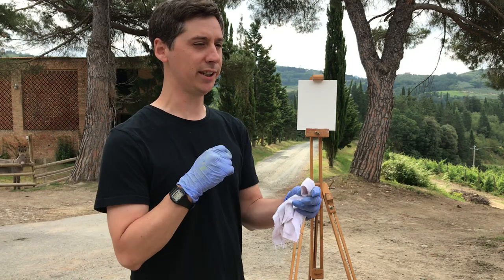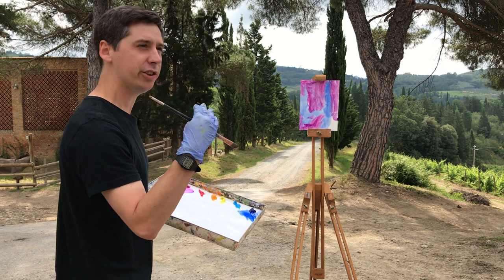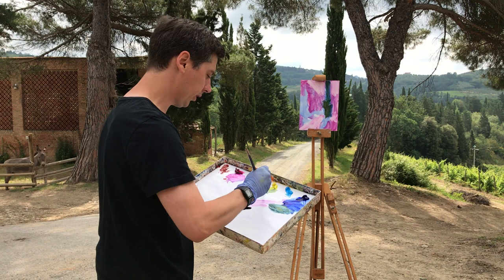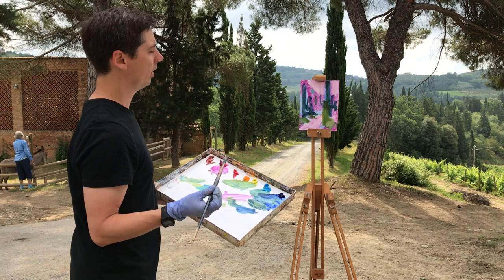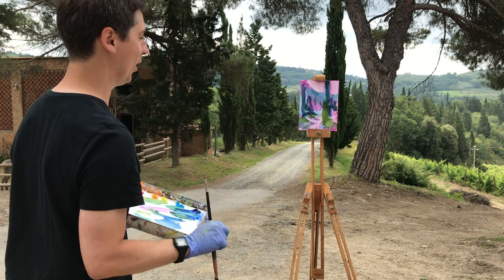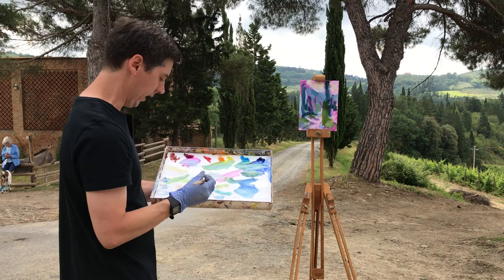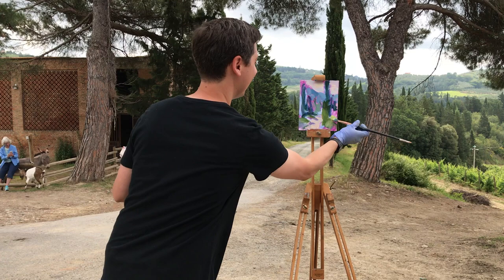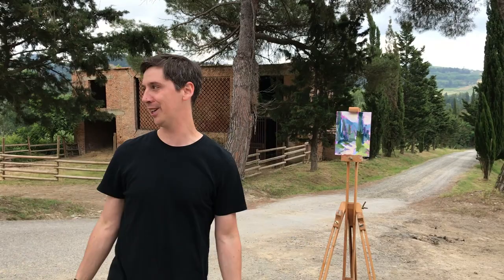10 minute painting - Tuscany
A 10-minute painting demonstration in Tuscany.